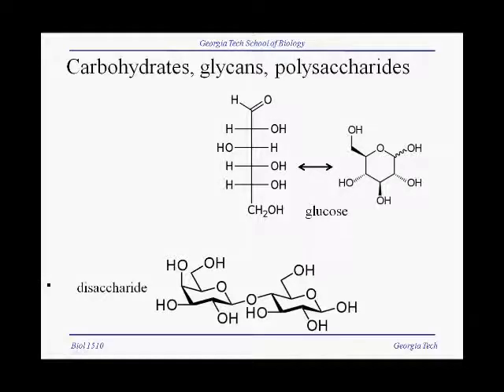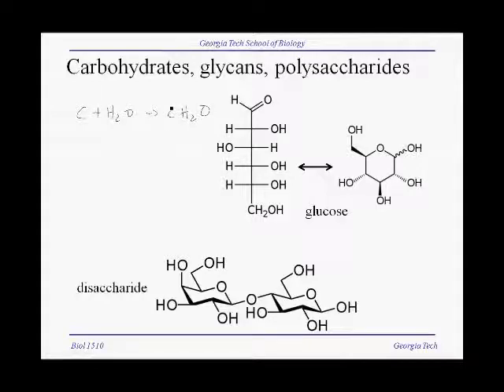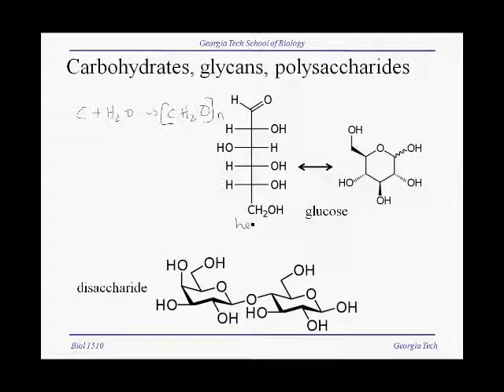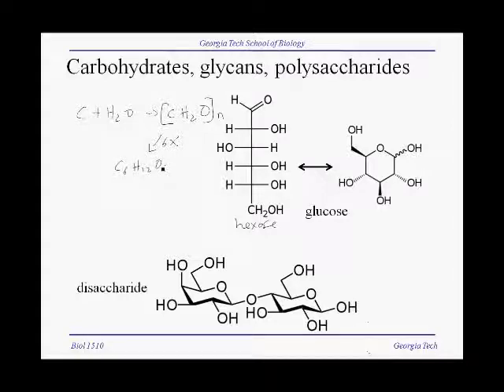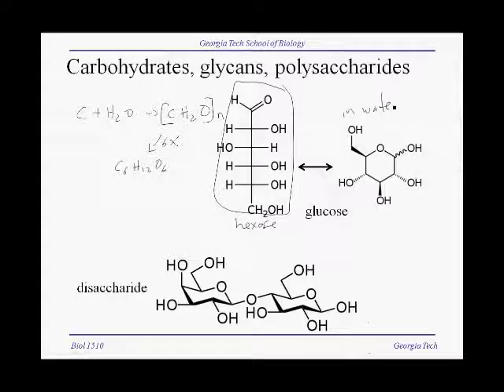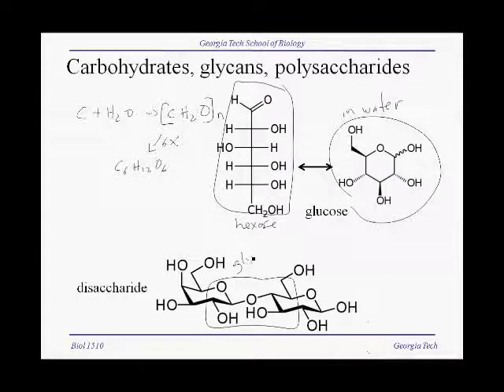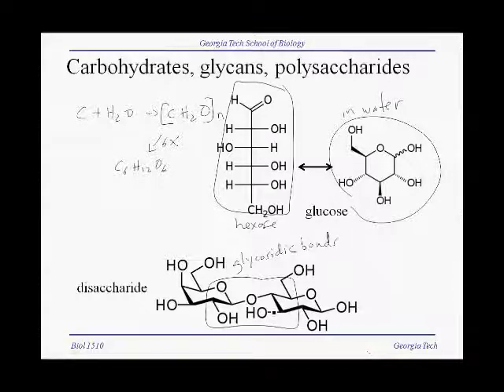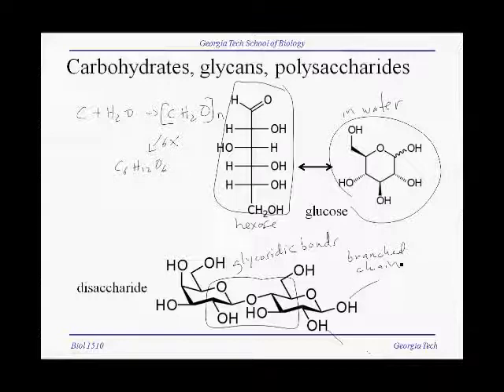3 1A carbohydrates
Simple sugars are linked by glycosidic bonds to form complex, branched polysaccharides or glycans, used for cellular energy storage or for structural support.